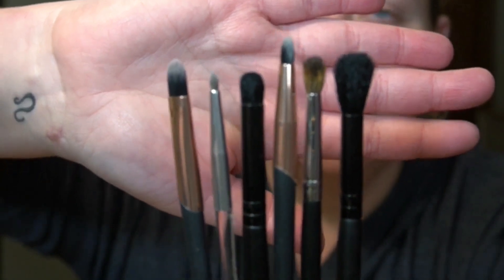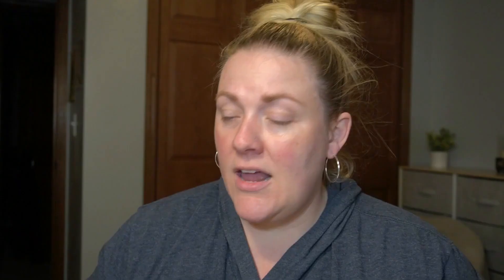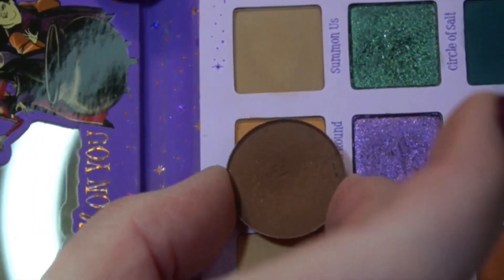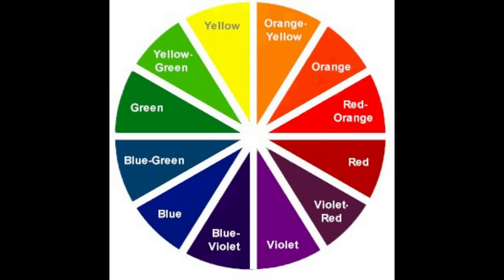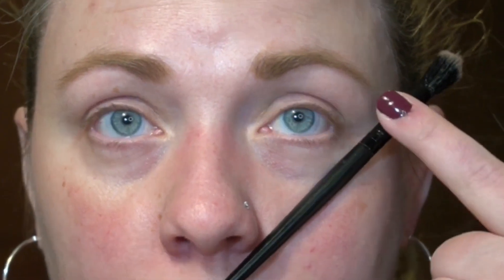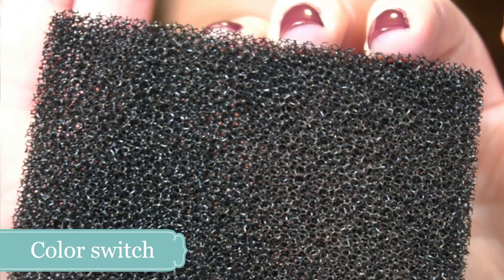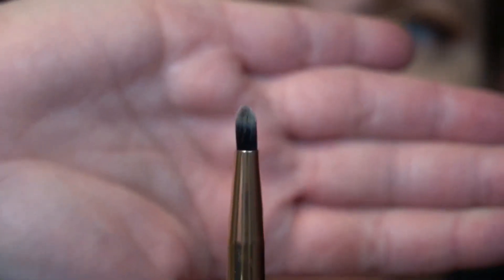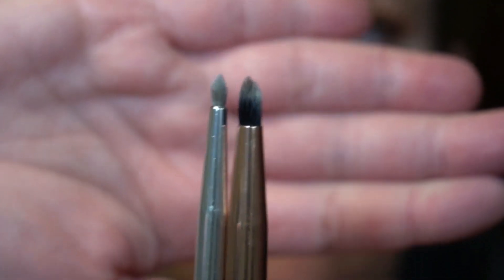Basic Brown Eyeshadow Tutorial | How to Blend Eyeshadow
This is a basic eye shadow tutorial. I am not a professional, just a makeup lover, and these are tips that have helped me. I hope they are helpful for you

Eyeshadows used/mentioned:
“Summon Me” from the Colourpop Witching Hour palette
Coloured Raine dark brown (depotted from a palette and I don’t remember which palette)
Coloured Raine “Angel Face”
Eraser shade is another Coloured Raine eyeshadow that was depotted

Brushes used/mentioned:
Elf Fluffy Eye Bender
Morphe M506
Flat shader (Amazon set)
Elf Contour (buffer)
Fan brush
Pencil brush (Amazon set)
Elf 204 (tiny pointer)
Wet N Wild Small Angled

🎶 Music 🎶
Lukrembo "Marshmallow"